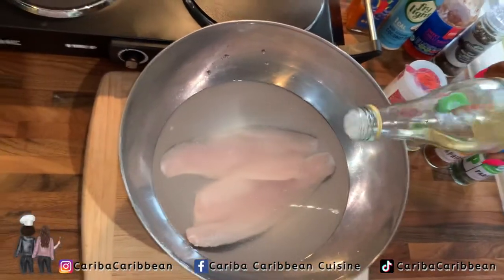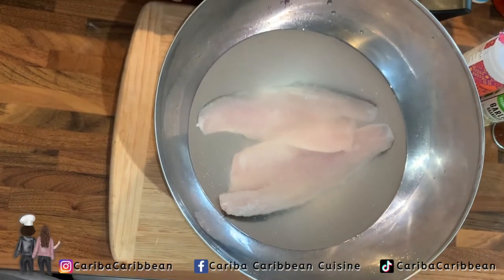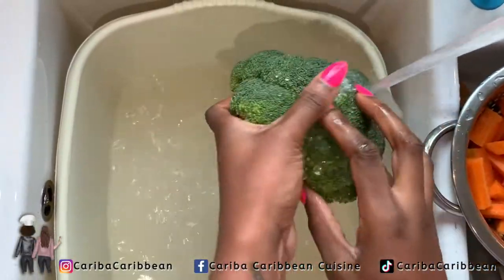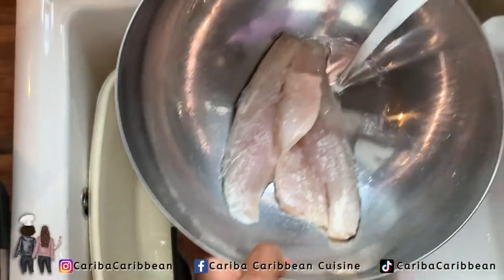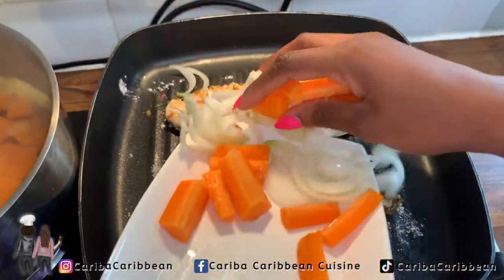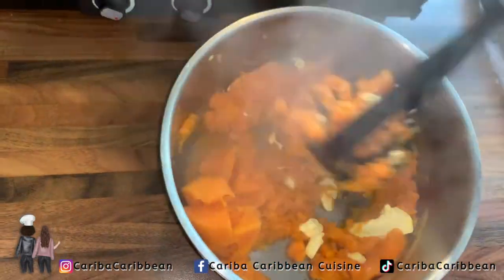Lockdown Lunch - Pan Fried Sea Bass, Sweet Potato Mash & Steamed Vegetables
This is our favourite lockdown lunch, we will show you how to cook tasty Pan Fried Sea Bass, Sweet Potato Mash and Steamed Vegetables using ingredients you may already have in your cupboard.

Learn about our favourite flavours and make this dish your own. You could always swap Sea Bass for another fish or meat.

Made by Cariba Caribbean Cuisine